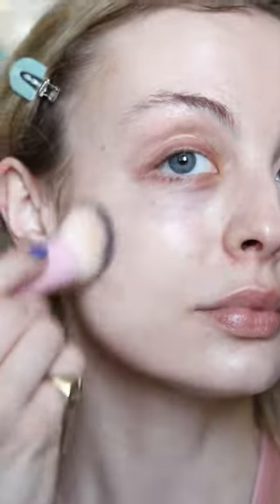testing the makeup by mario surrealskin foundation on very pale skin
this is very similar to the haus labs foundation in my opinion! very skinlike, beautiful shade match and medium (but buildable to full) coverage ☺️